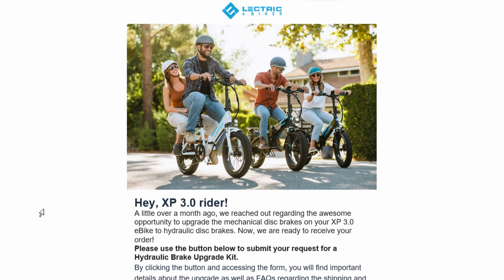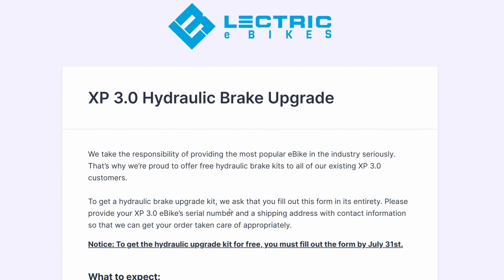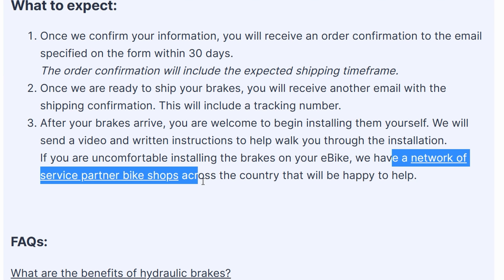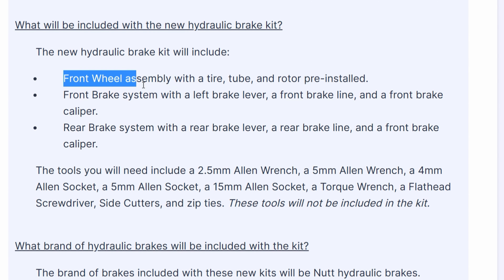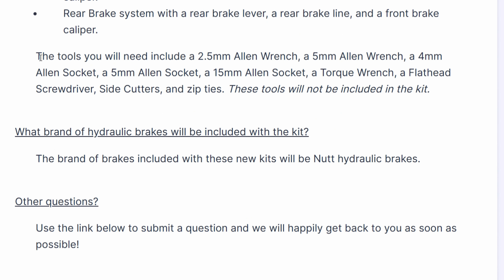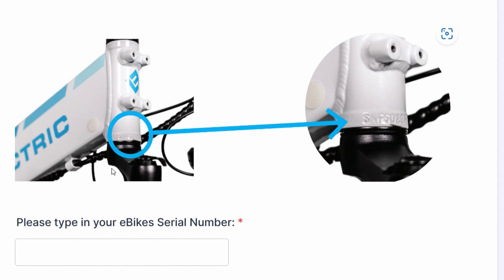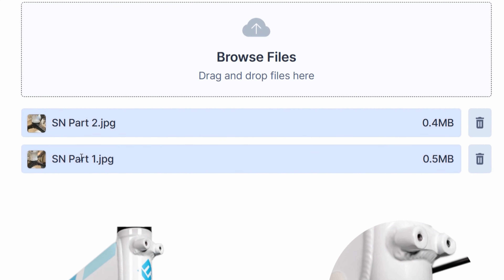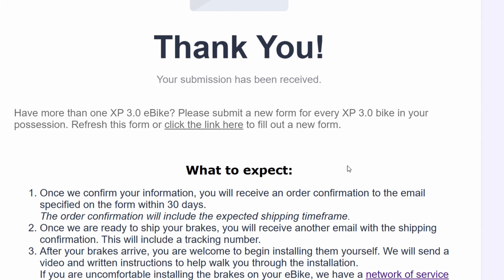Act FAST Get FREE Hydraulic Brakes! - Lectric XP3.0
The email many Lectric XP 3.0 owners have been waiting for has arrived!  Lectric provides a link (see pinned comment!) to a quick, easy form to order FREE hydraulic brakes for your XP 3.0. Existing XP 3.0 owners must act fast, however, as the window to place your order for the free Nutt hydraulic brake upgrade closes on July 31st.  Surprisingly, an entire front wheel is being shipped as part of the upgrade together with the lever, hose, caliper, tire, tube, and pre-mounted brake disk.  The rear upgrade includes the lever, hose, and caliper.  Lectric will provide complete DIY instructions along with information on the network of bike shops that can help with the upgrade. Link to order!

Wooden mover's dolly
Shimano M375 Mechanical Disk Brake Caliper
Shimano MT200 Hydraulic Disk Brake Caliper and Lever
Bike stand for easy service
Head mounted Moon Meteor Pro light I use
My lightweight full face bicycle helmet, Bell Sanction
Joe Rocket lightweight mesh armored jacket, safe & comfortable!
Sealant that has kept me flat free for over 200 miles, Slime
JB Weld
My main camera, Go Pro Hero 8
360 camera, Go Pro MAX
Microphone Adapter, Go Pro Mic Adapter
Microphone, Purple Panda
Armored gloves, Fox Racing Bomber
Updated version of my winter gloves Tourmaster Polar-Tex